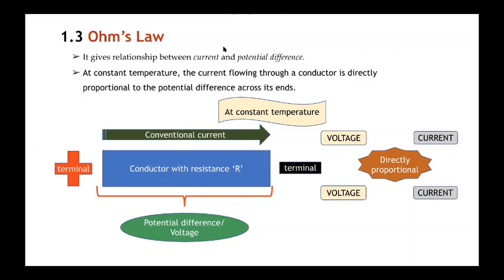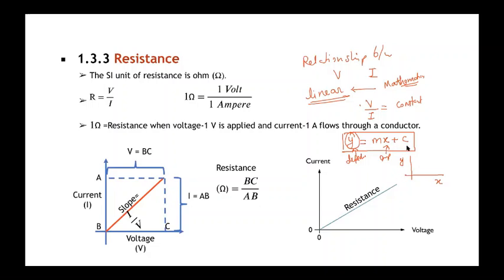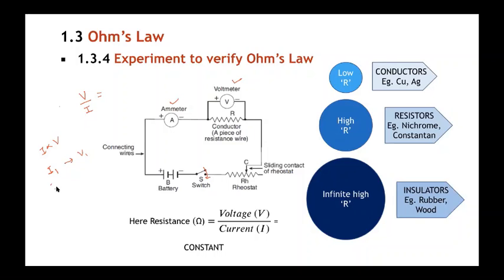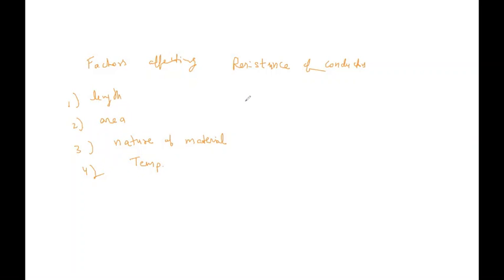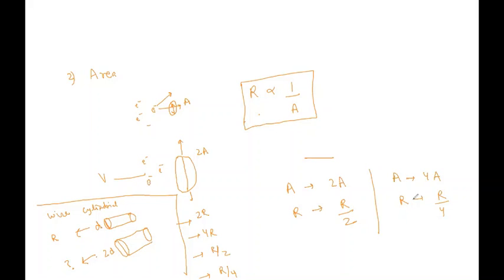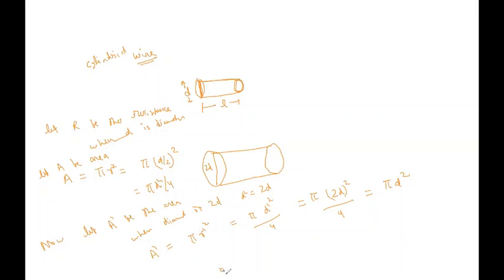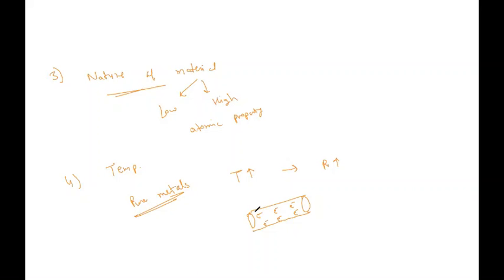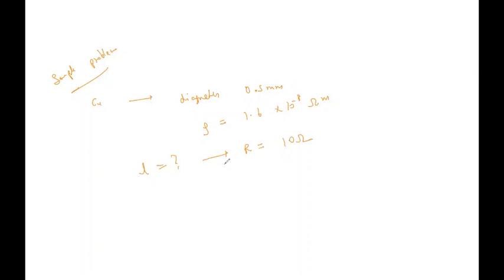Ch-12 Electricity (PART-3)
Live class of 10th Science CH-12 Electricity discusses first chapter of physics i.e Electricity in detail as per CBSE syllabus. Experience Live classes by highly experienced Anshum Sir and develop deep understanding of complex concepts in simpler way. These are direct videos from live classes, please jump to relevant parts of the video. Happy Learning!